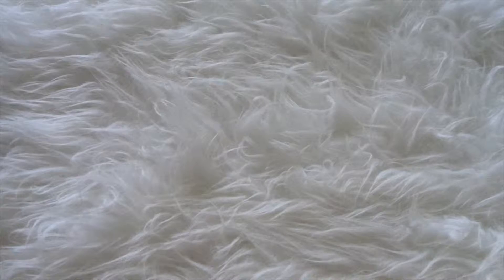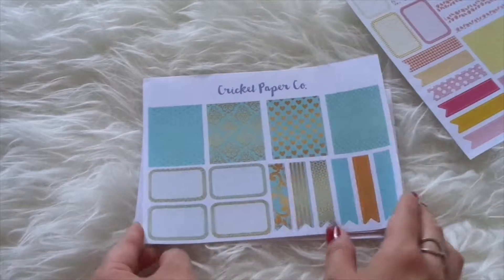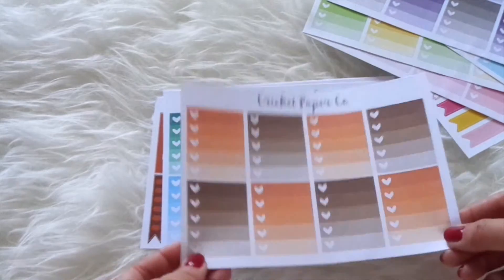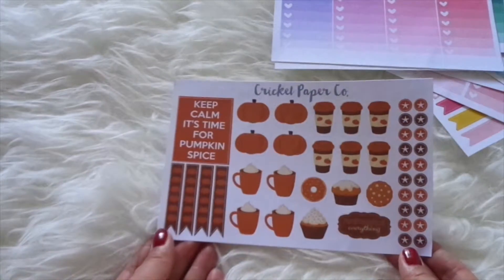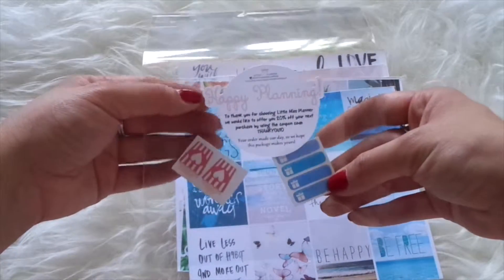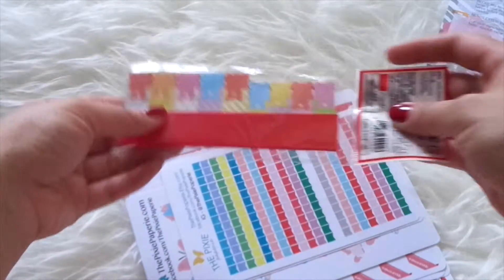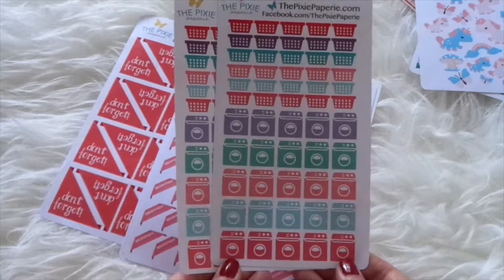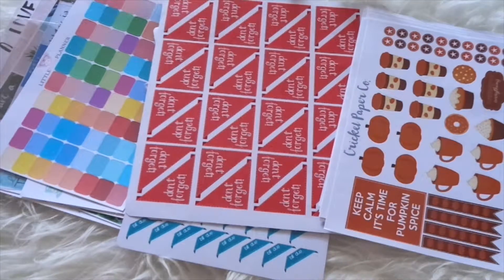HAUL | STICKERS # 13 | ETSY SHOPS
Dear Planer/sticker addicts!

Here's another video for you to watch! :)

Etsy shop mentioned:
Cricket Paper Co.
Little Miss Planner
The Pixie Paperie